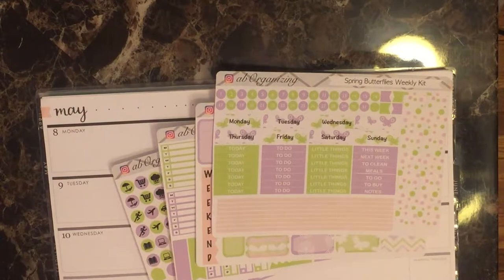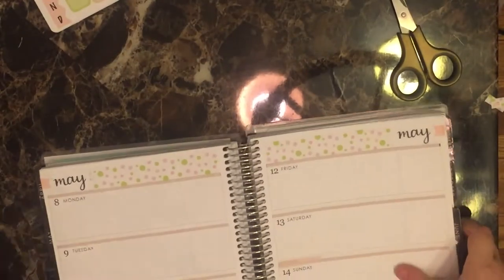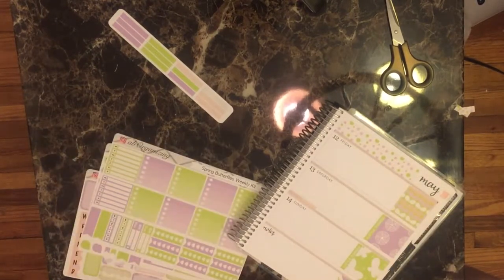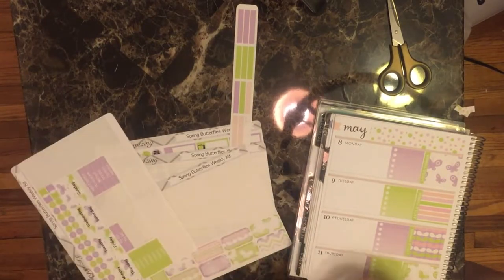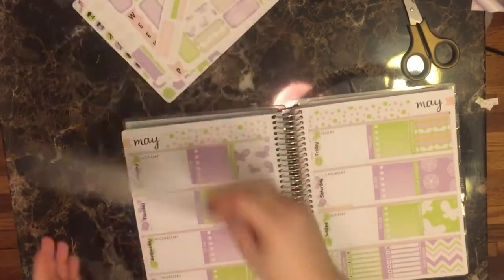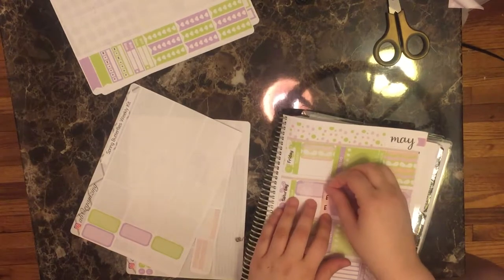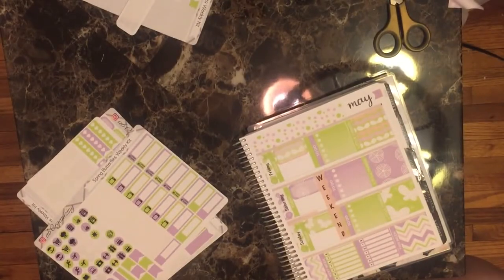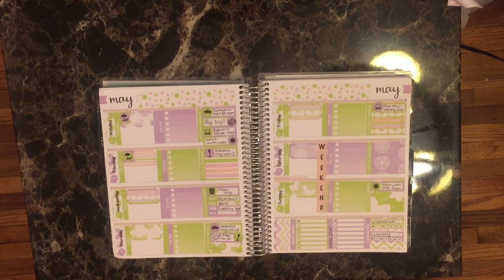Erin Condren Horizontal Planner - Plan With Me May 8th-14th // Spring Butterflies Weekly Kit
Though it doesn't look like it, this week is going to be hectic! Join me as I plan for the week of May 8th-14th using my "Spring Butterflies" weekly kit in my horizontal Erin Condren Life Planner

My planner is the Erin Condren Life Planner – Horizontal (in neutral).

Link to this kit